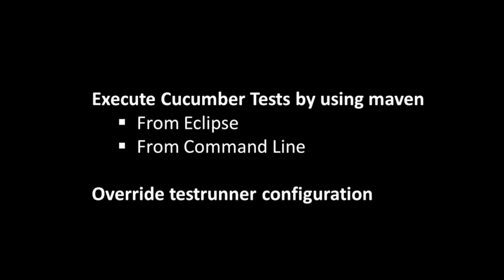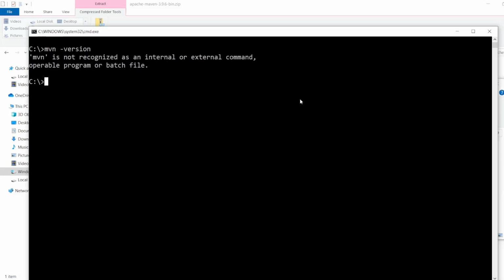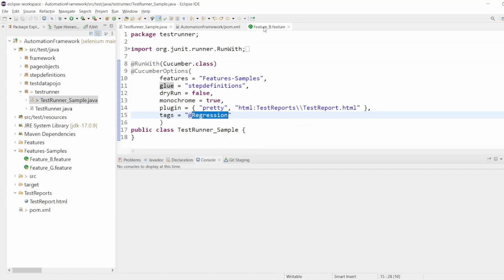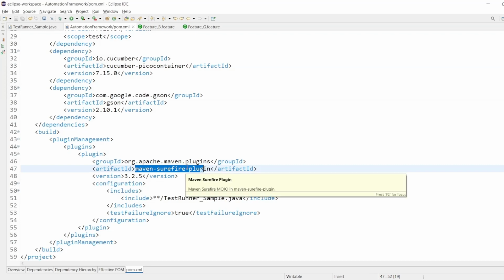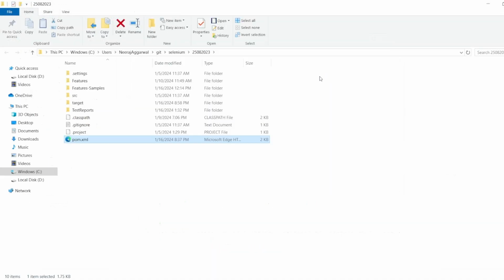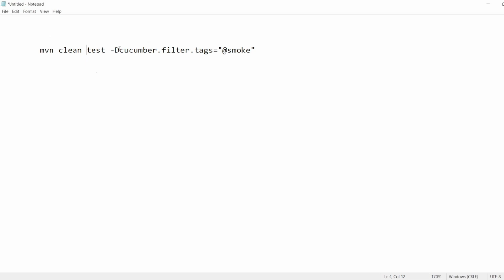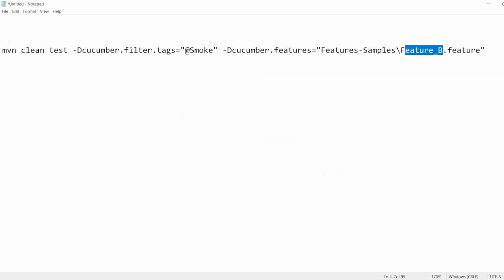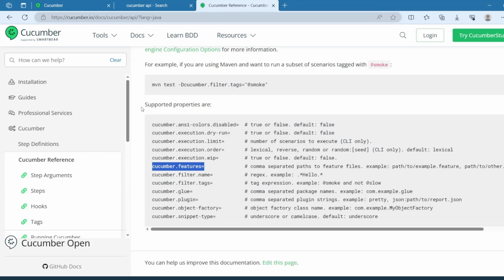Execute selenium cucumber java Tests via Maven[Eclipse IDE & command line]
Execute Cucumber, Selenium & Java Tests by using maven
  -From Eclipse
  -From Command Line
Override the test runner configuration from command line